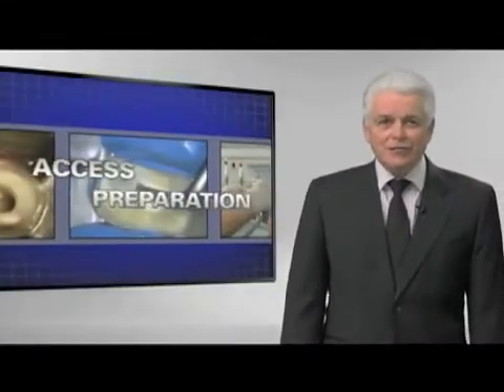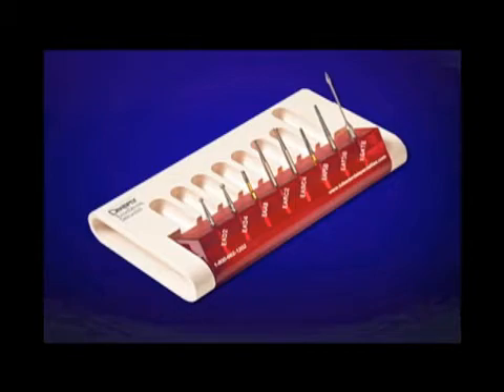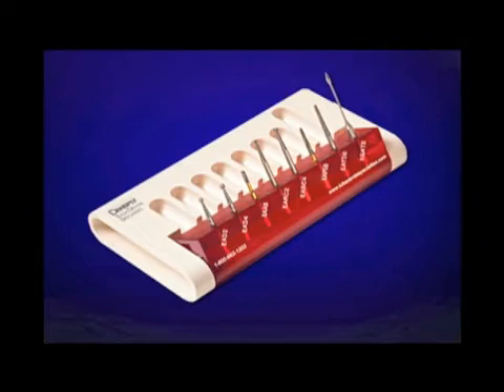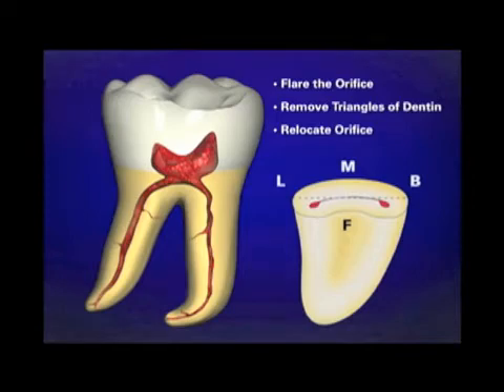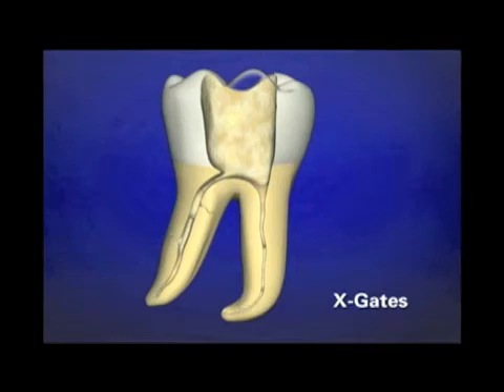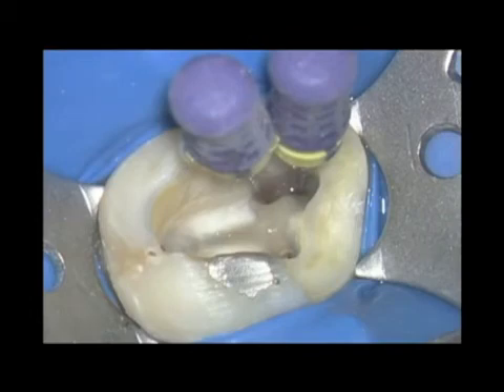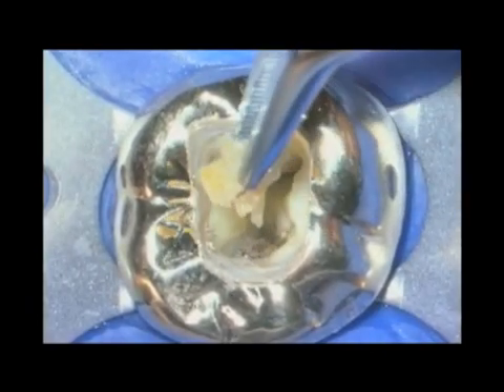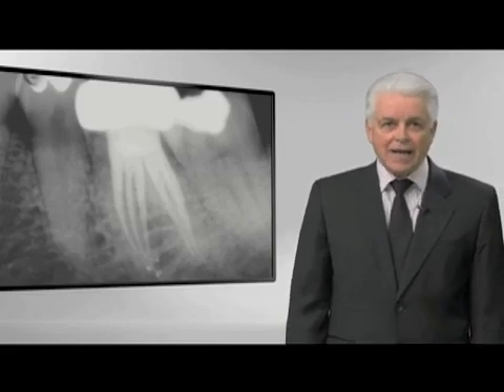Dr. Ruddle on Access Preparation | Dentsply Sirona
Dr. Cliff Ruddle demonstrates proper techniques for access preparation, including cutting through amalgam using a variety of burs, prior to Root Canal Treatment of a tooth.